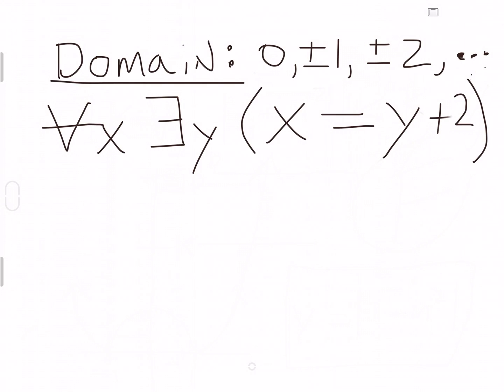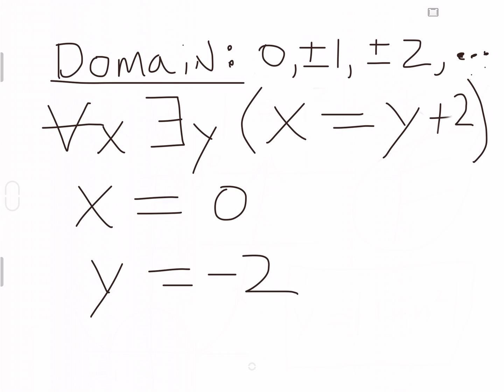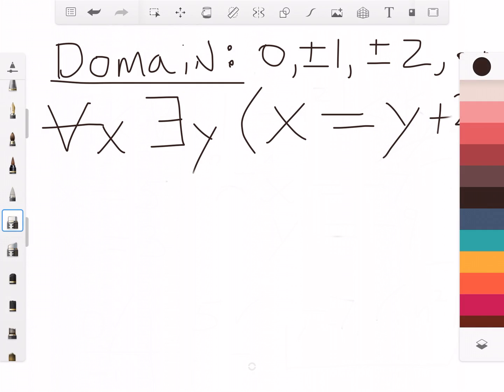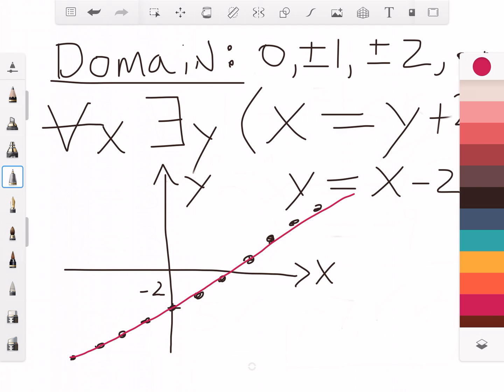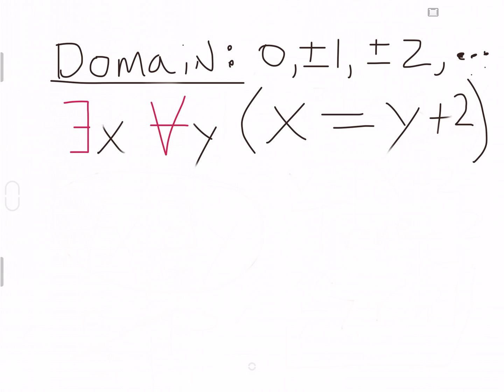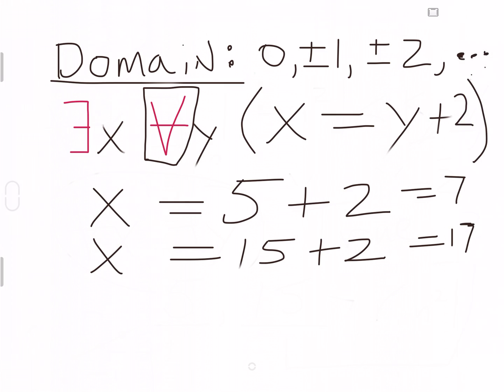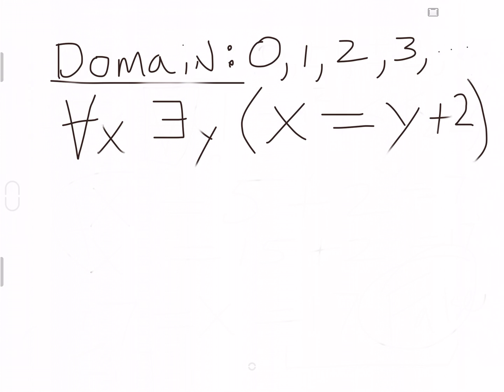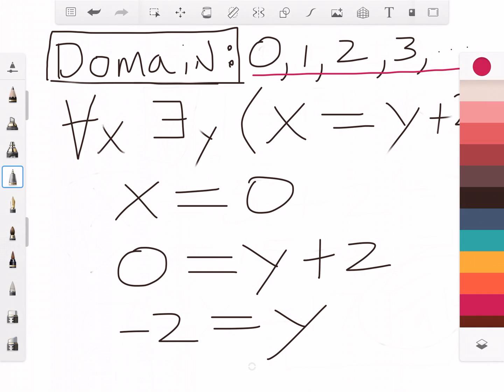Nested Quantifier Example